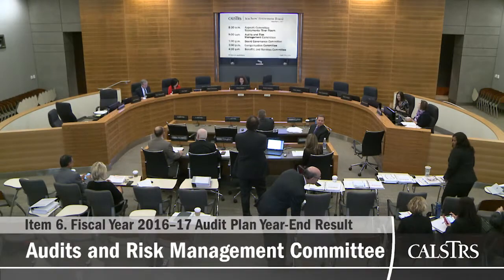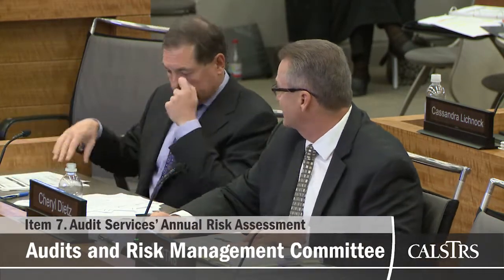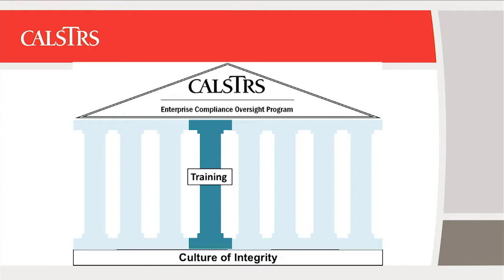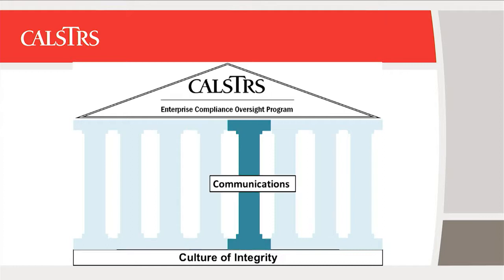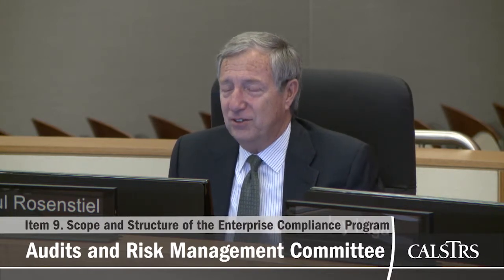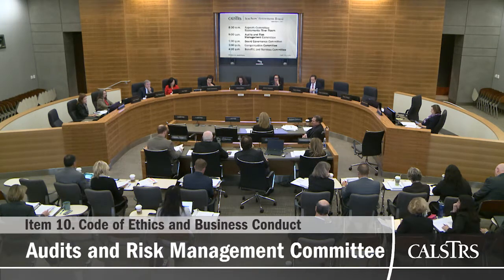Teachers' Retirement Board - November 2017 - Audits and Risk Management Committee (Part 3 of 3)